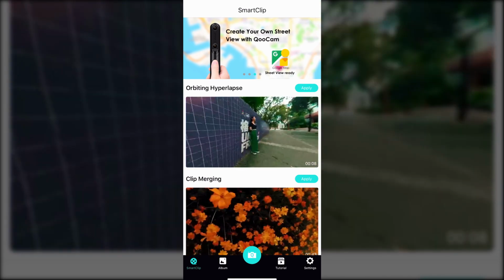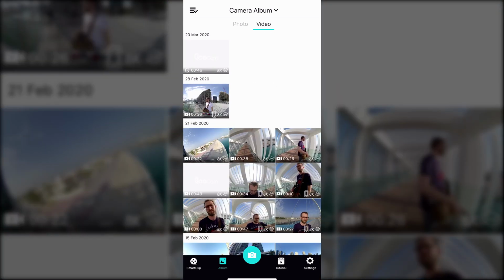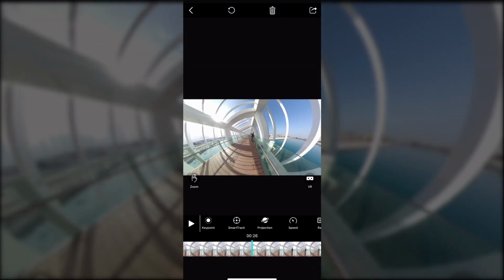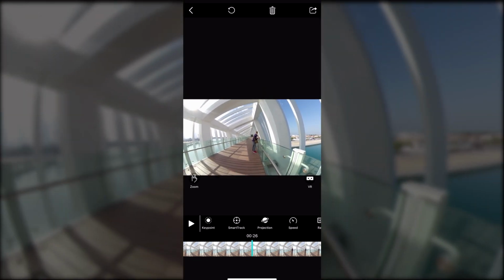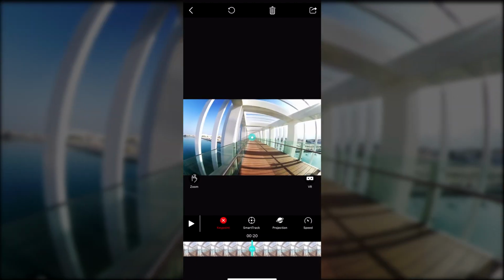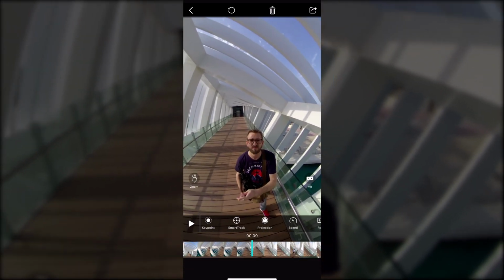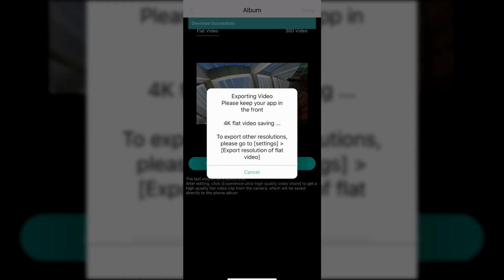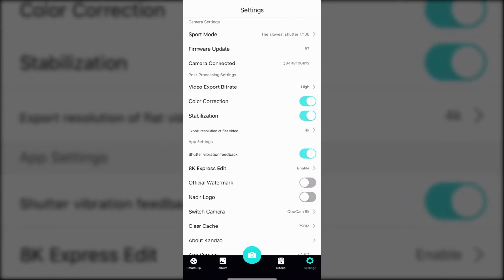QooCam 8K Review - The Best Consumer 360 Camera Yet?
The QooCam 8K is the world's first consumer 8K 360 camera. After using it for a few weeks, I can now tell you and show you how it holds up.